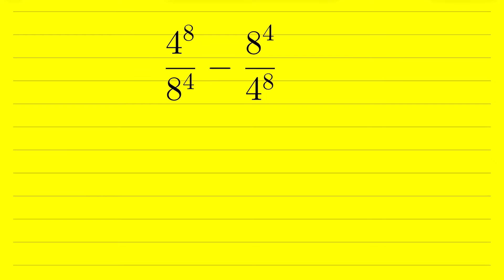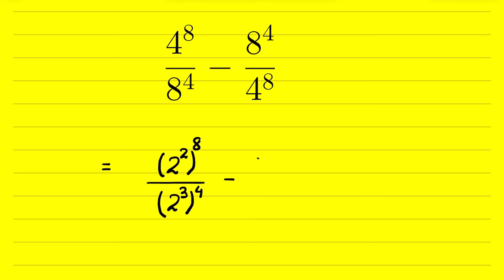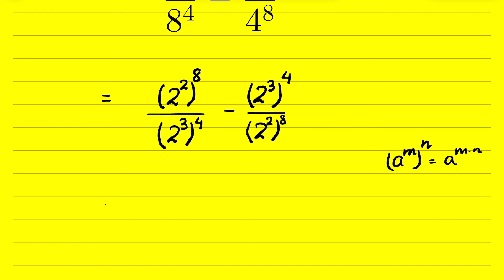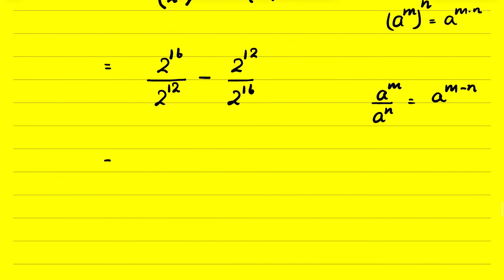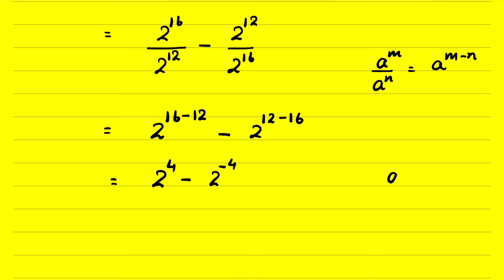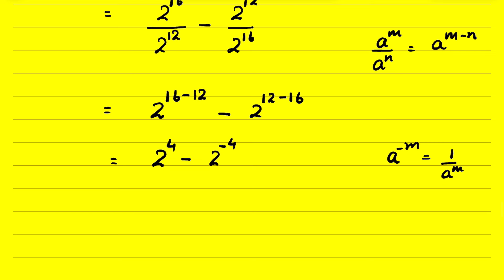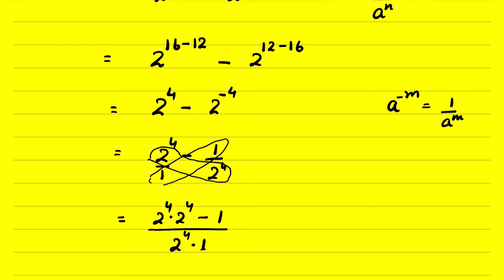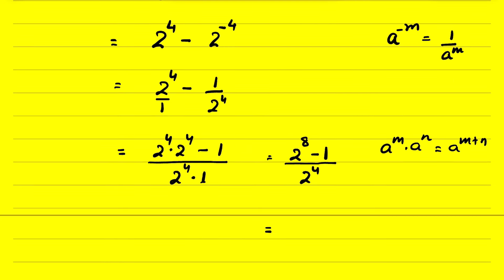Nice exponent question No calculator allowed